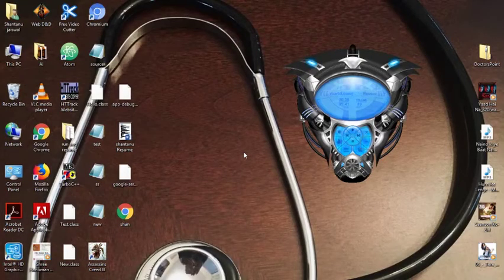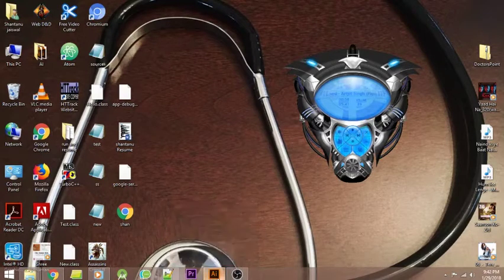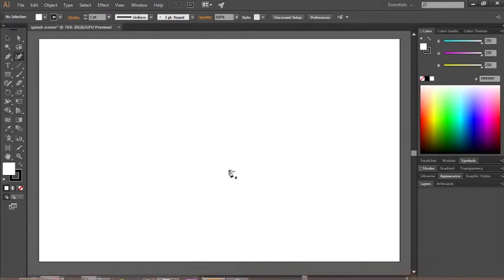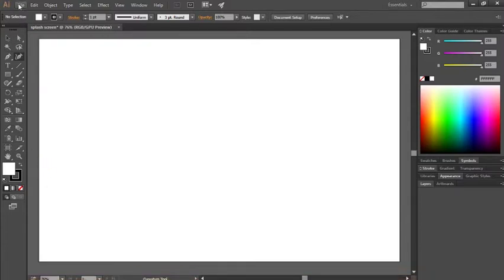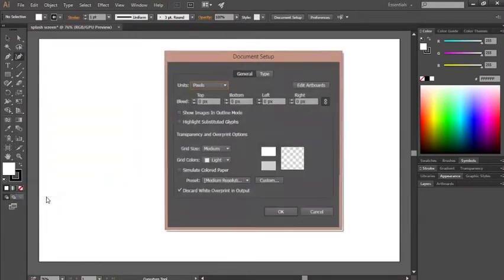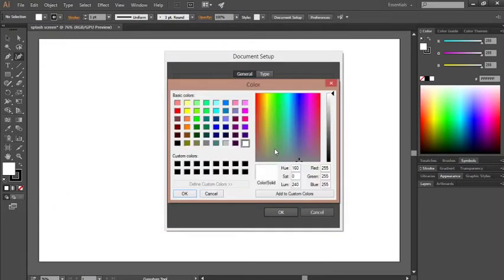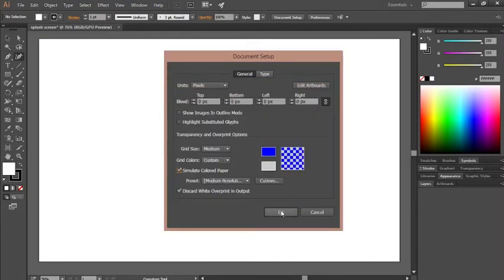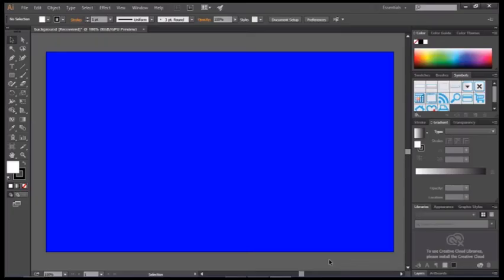How to change Background Color in Adobe illustrator